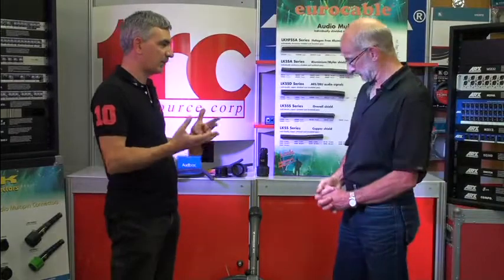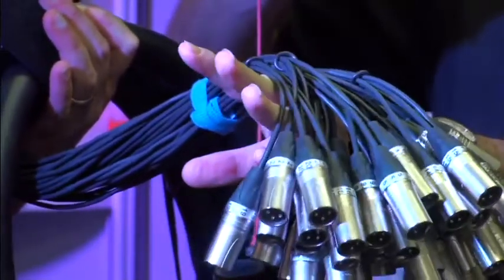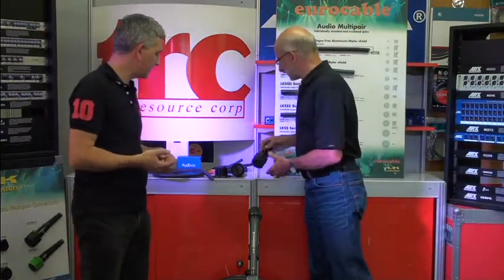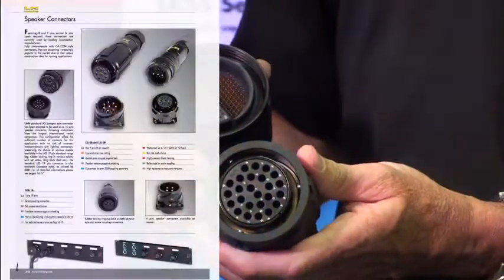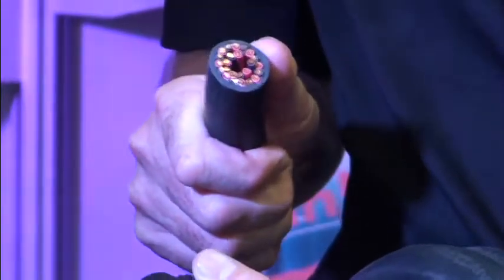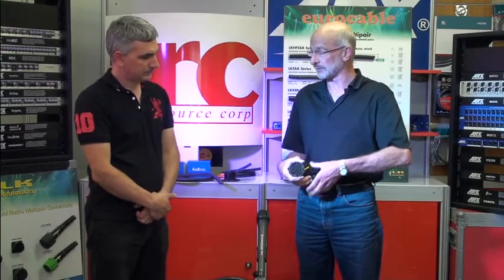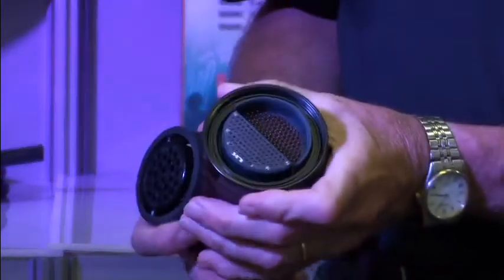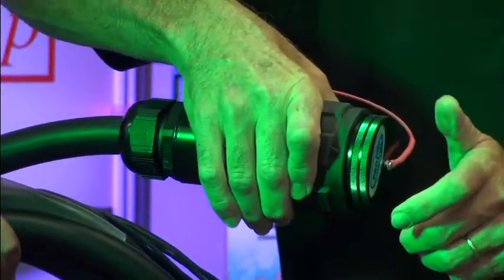Link Multipin Conectors (Tony Burn talks with Tony Hosking from The Resource Corp)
) The Tonys discuss the advantages of using multipin conectors in a live setting. "Link" is a leading brand in the construction of multipin conectors.